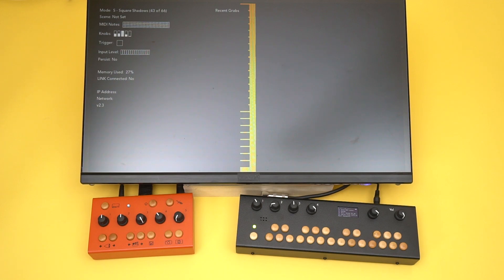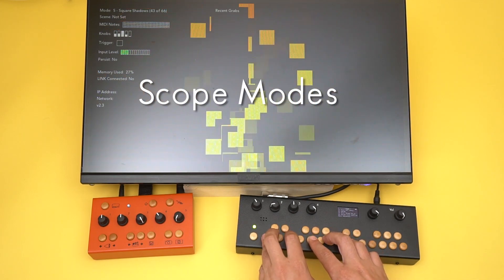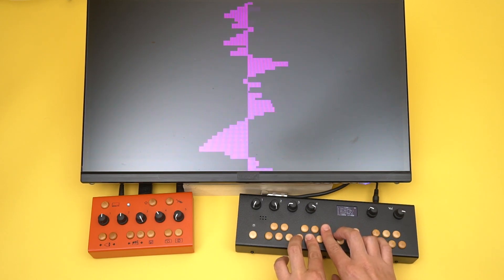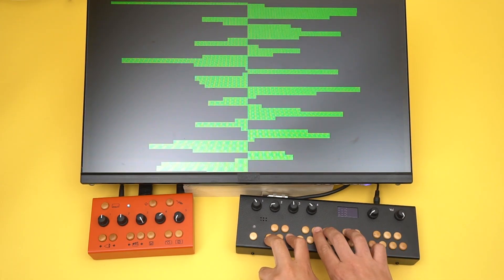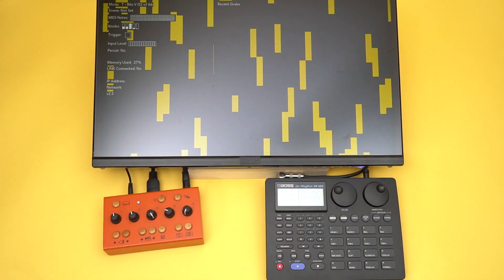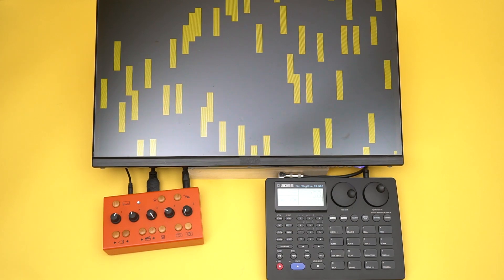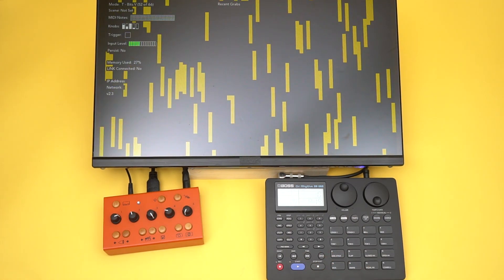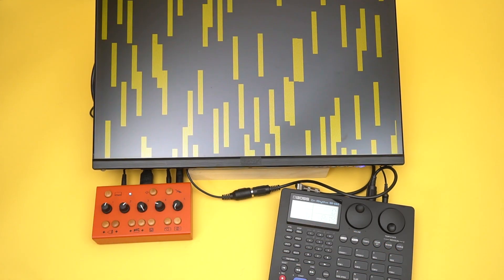Scope Modes and Trigger Modes with the EYESY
The EYESY is a great oscilloscope AND a great step animator! Use different types of modes for different sounds!